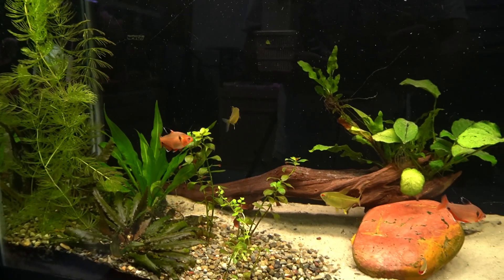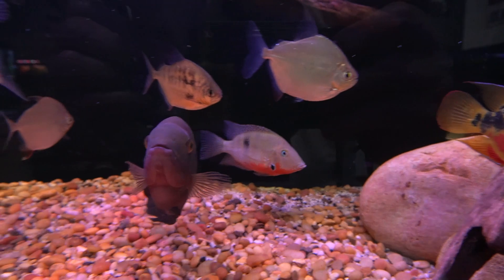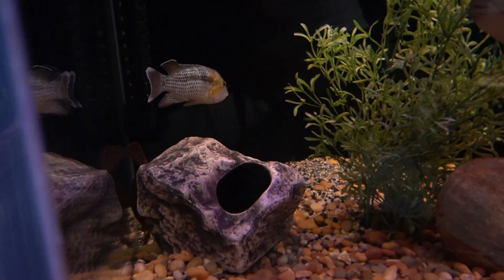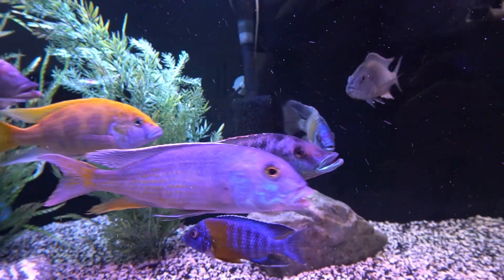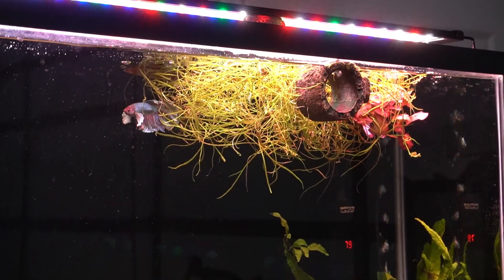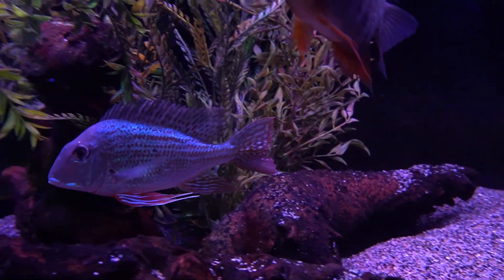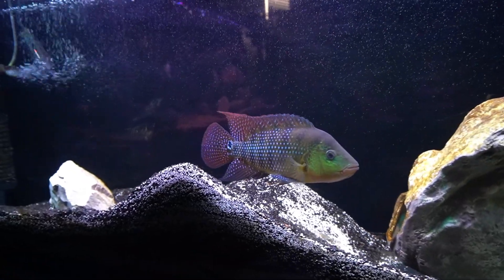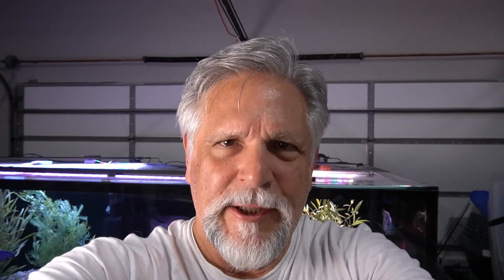Let's Look at *EVERY TANK* and *EVERY FISH*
Let's look at *every tank and every fish* in this weeks _Lap of the Fish Room_ video. From my *Big Beasts* like Oscars, Viejas and African Cichlids to my planted tank, live bearers and Betta. Everything!

Don't miss the *beautiful big beast* at 9:30. He's really looking good!

I hope that you enjoy today's lap of the fish room and if you did please consider hitting that _sub button, thumbs up and notification bell._ It tells YouTube that something good is going on and encourages YouTube to share the channel with other fish keepers like you and me.

Copyright protected music used with permission:
_Morning Grass_ performed by *Sum Wave*

The Cichlid Shack in Tempe, AZ - visit the webpage @thecichlidshack.com